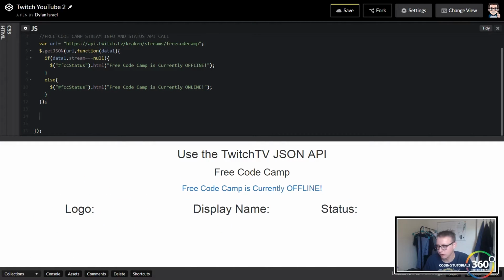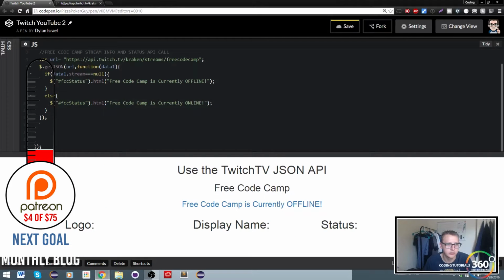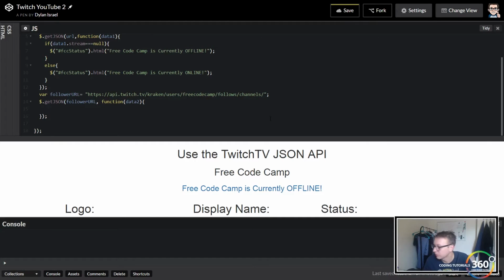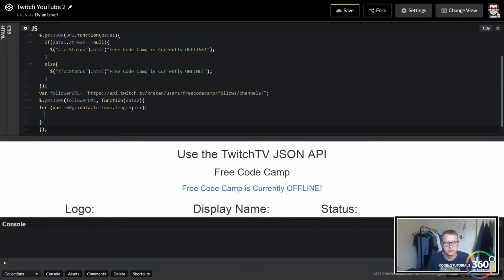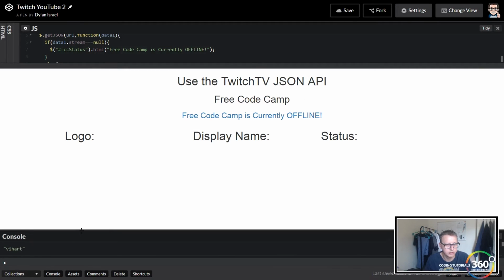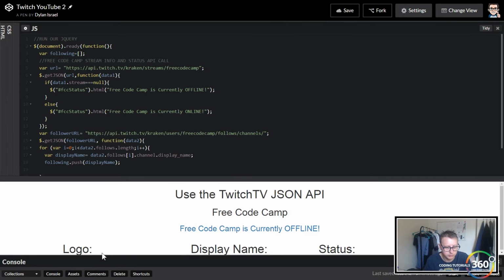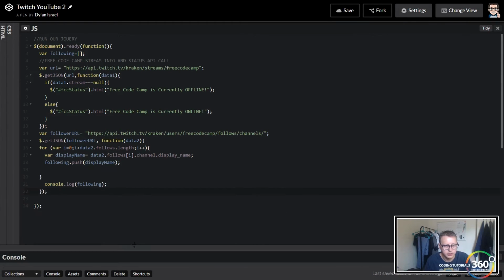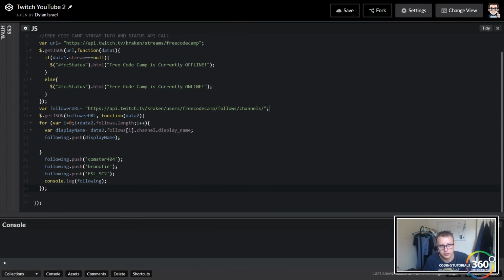Use the TwitchTV JSON API Part 3 Intermediate Front End Projects: Free Code Camp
Brief video going over Use the TwitchTV JSON API Part 3 Intermediate Front End Projects: Free Code Camp.